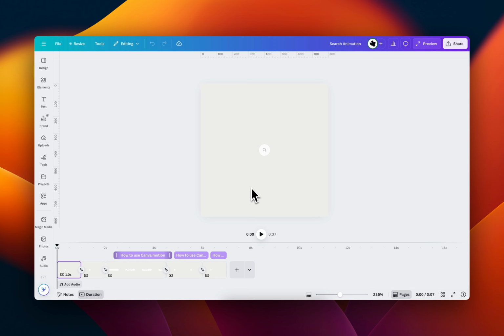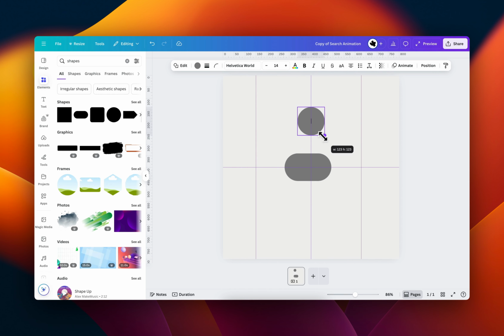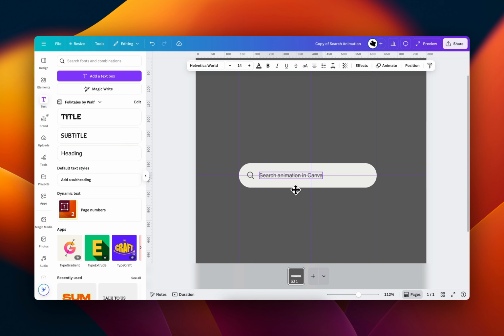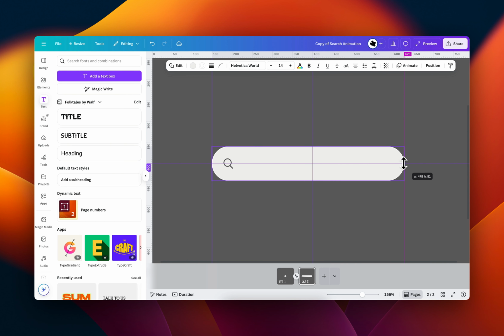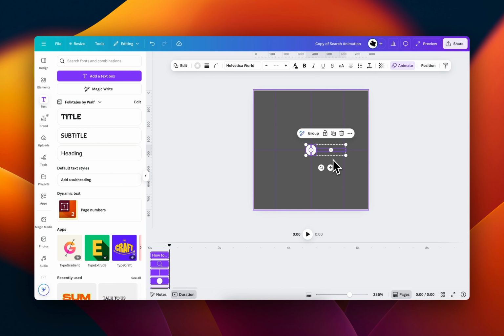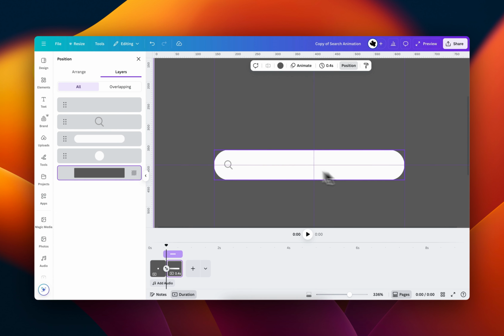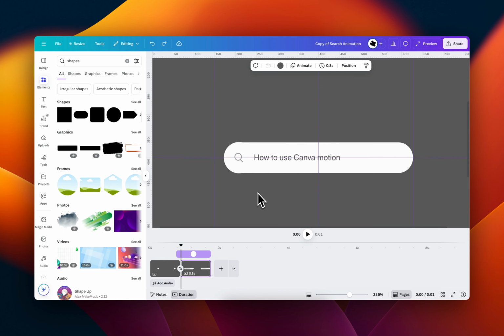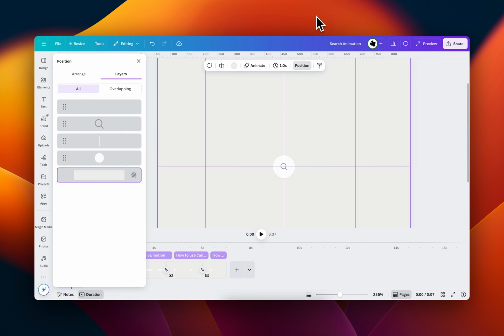How to Create & Animate a Search Bar in Canva | UI/UX Design & Canva Animation Tutorial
Want to learn how to create and animate a search bar in Canva? In this step-by-step tutorial, I’ll show you how to design a search bar and add smooth animations to make your design interactive and modern.

This Canva trick is perfect for graphic designers, web designers, and content creators who want to create stunning visuals for websites, apps, and social media.

What you’ll learn:
✔ How to design a clean search bar in Canva
✔ How to apply animations for an interactive effect
✔ Pro tips for Canva design

🎨 Tools Used:
Canva Pro